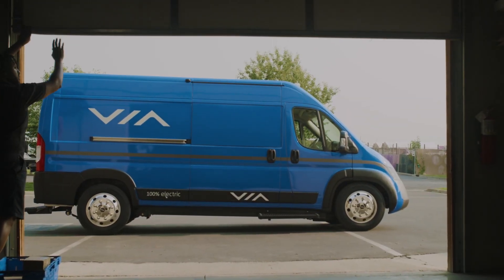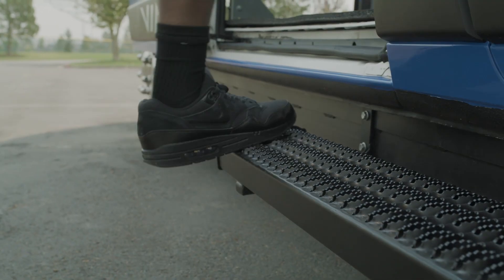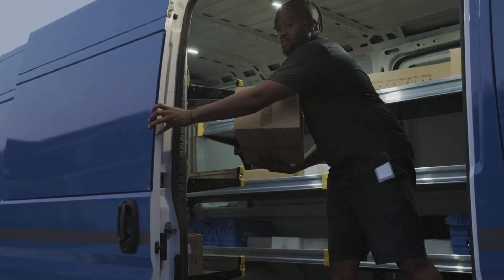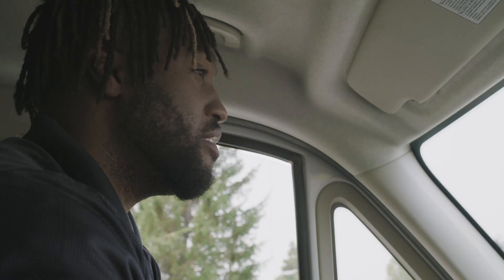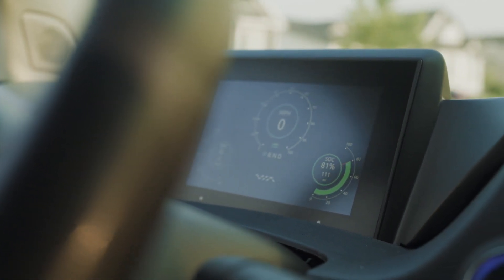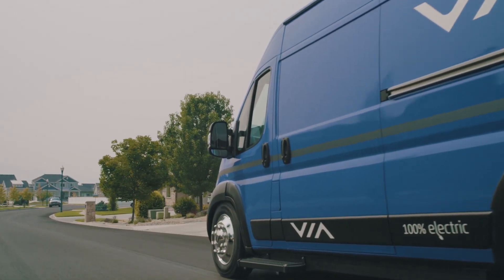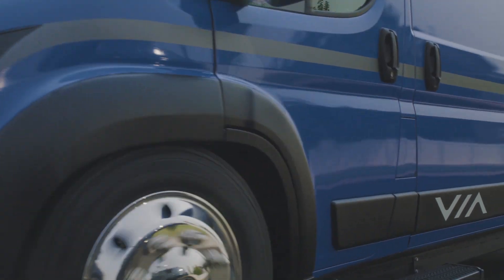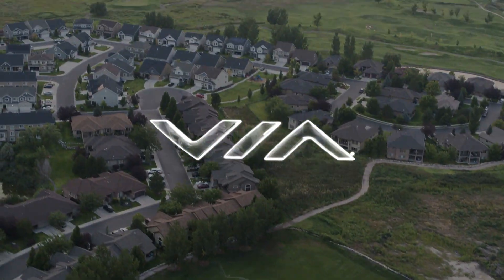VIA's 100% Electric Skateboard Platform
Our 100% electric commercial platform supports Class 2-5 vehicles in Cargo Van, Cab Chassis, Cutaway, and Step Van configurations. Backed by a Board of automotive veterans, VIA will provide cost-effective and sustainable commercial EVs to the world’s fleets.